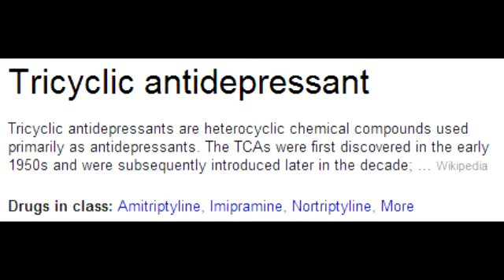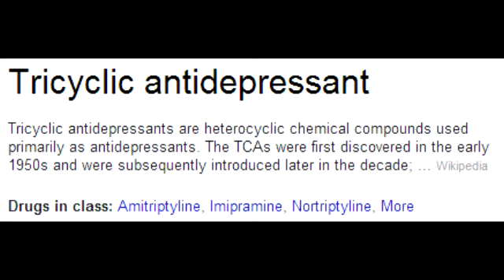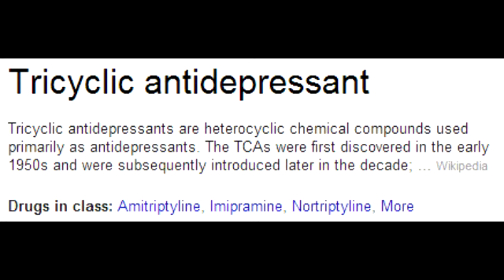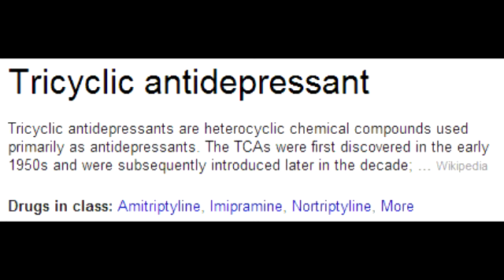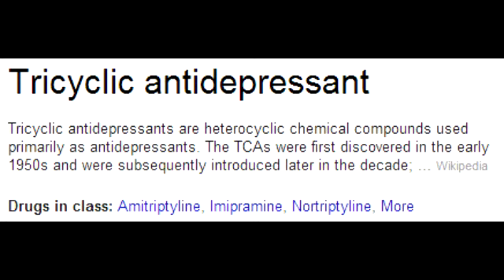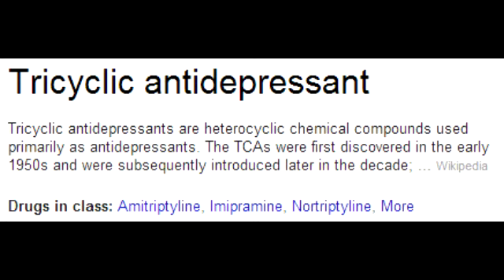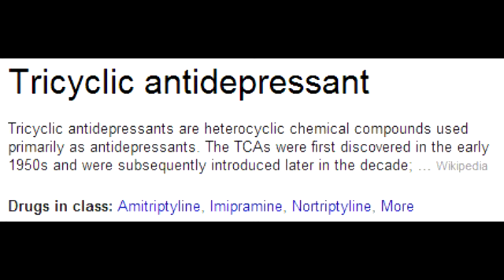Tricyclic Antidepressants (TCAs) - Mechanism, Clinical Use & Toxicity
mnemonics: Tri-C's Tricyclic, Antidepressants, (TCAs), -, Mechanism,, Clinical, Use, &, Toxicity, Findings, symptoms, findings, causes, mnemonics, review, what is, video, study, Rapid Review, Clinical presenation, First Aid, for, USMLE, Step 1, images, wiki, define, wikipedia, 2013, videos, exam, prep, easy, What is usmle, mnemonic, causes,